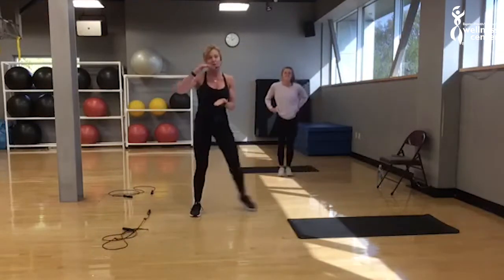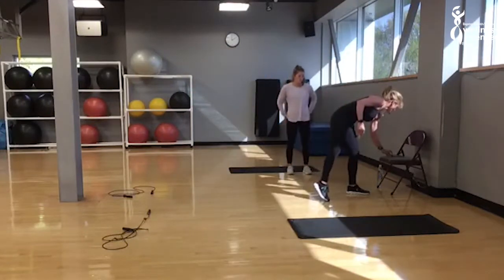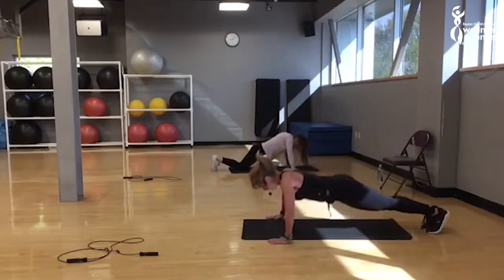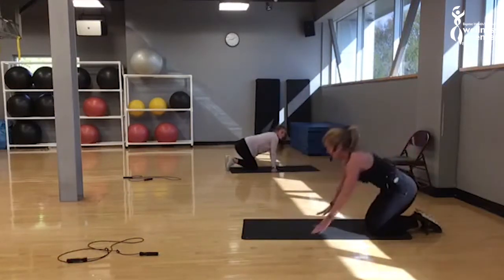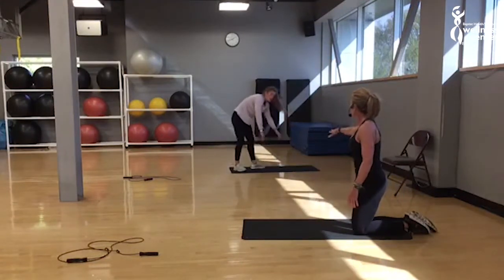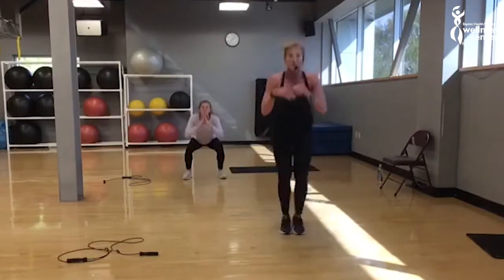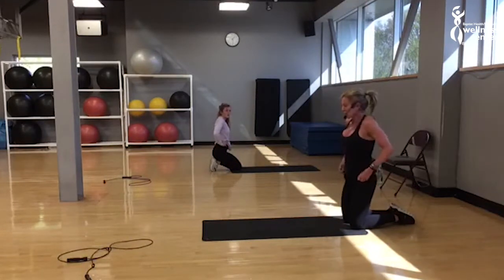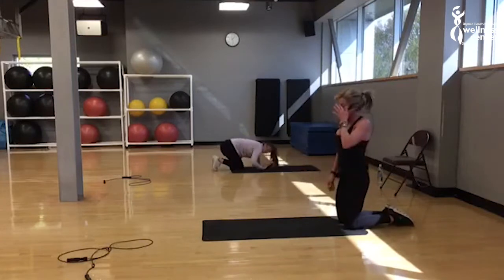60min Tabata Strength with Jennifer DeGrella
Are you a Baptist Milestone member? Join our Members-Only Facebook group!